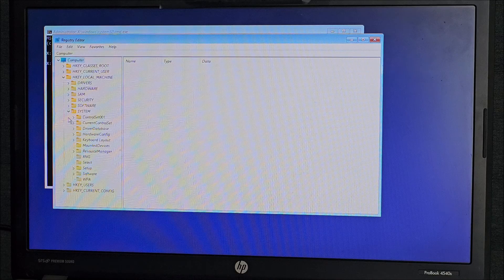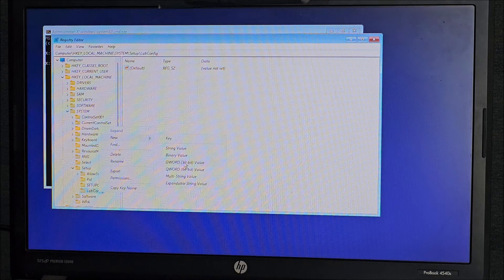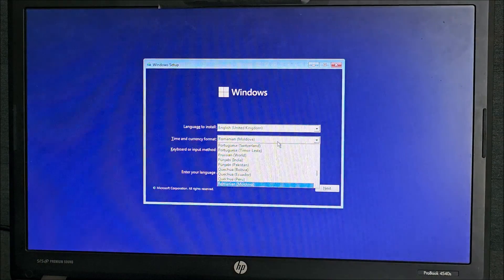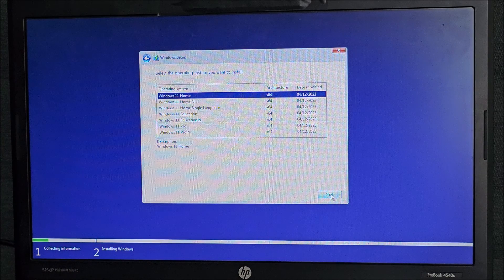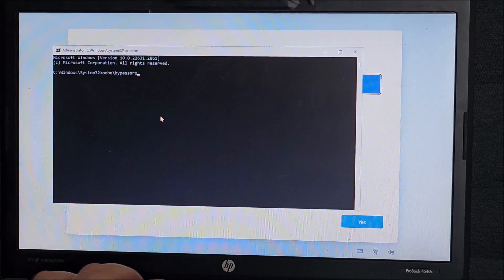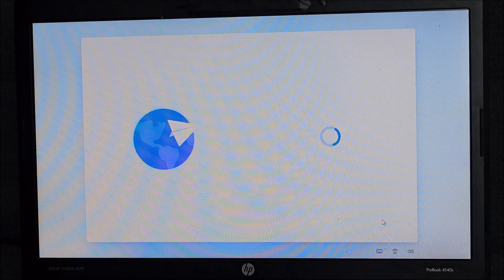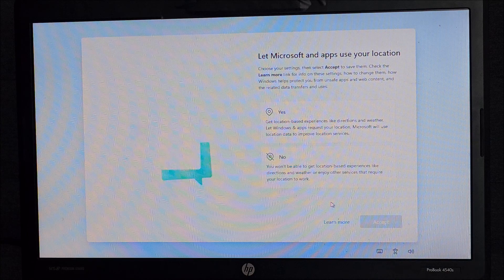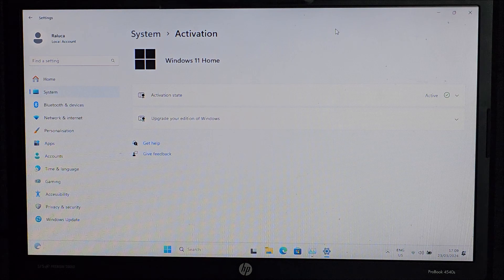How to install and run Windows 11 on any old HP ProBook laptop 💻